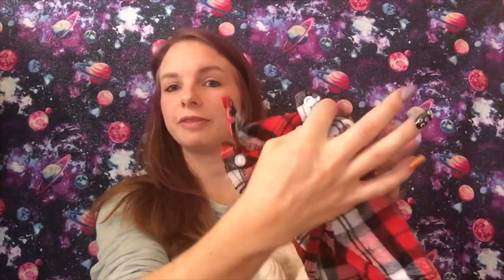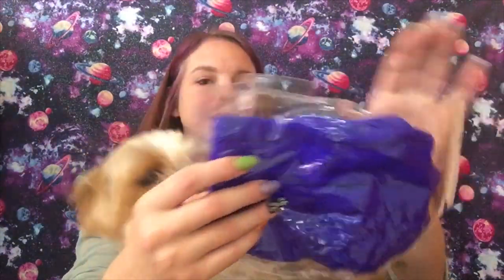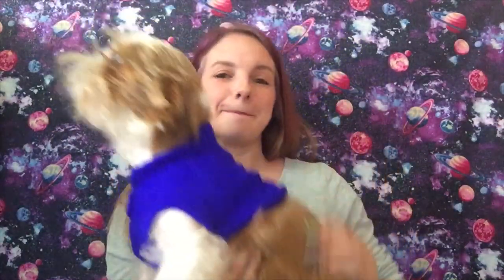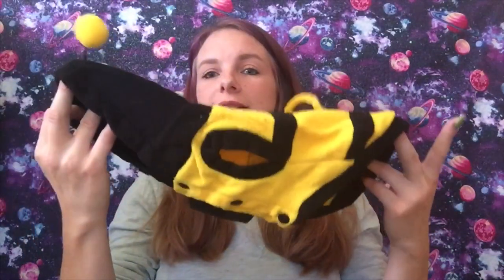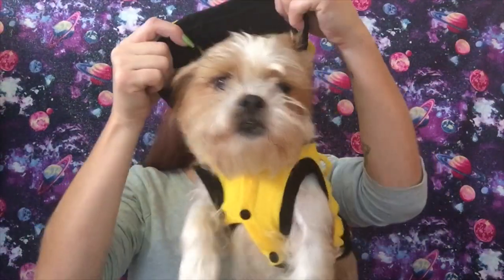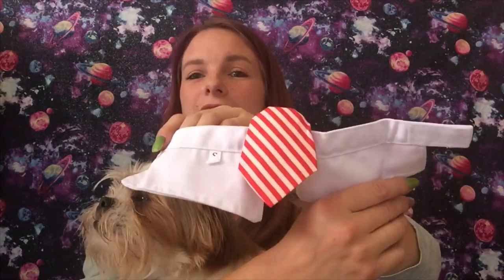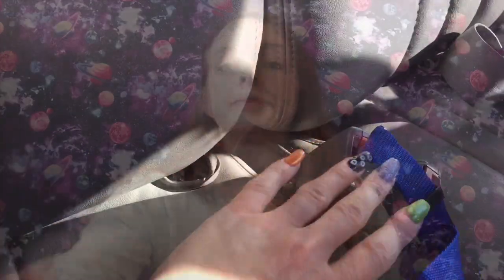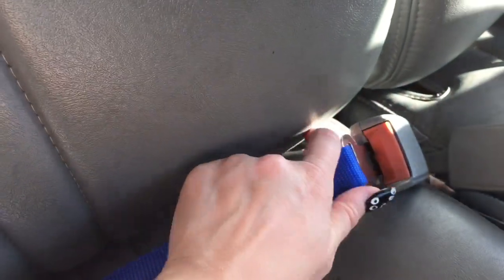Vova Dog Haul - Try Ons - Meet My Dog Chewy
Another Vova haul but with little dog products!! Meet my little guy, Chewy! He was a good sport lol.

Seatbelt: link it dead :( ...but if you search for dog seat belt, the same product will come up, just different sellers

and get your first box for $10 off!!!